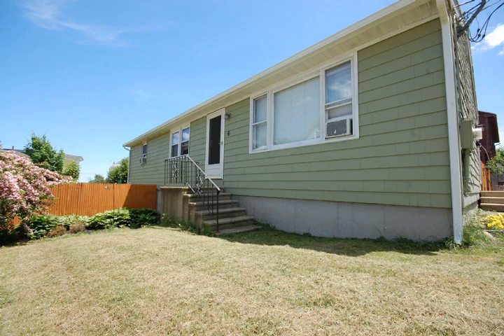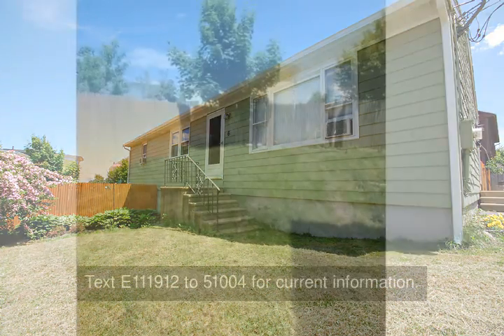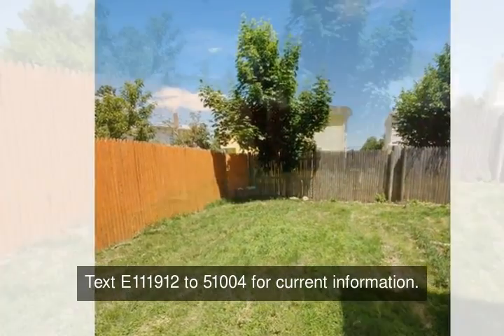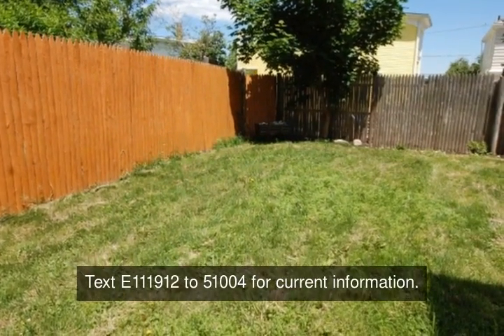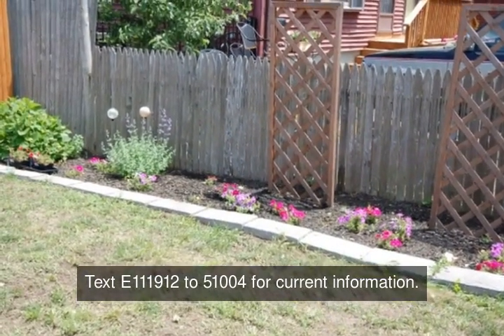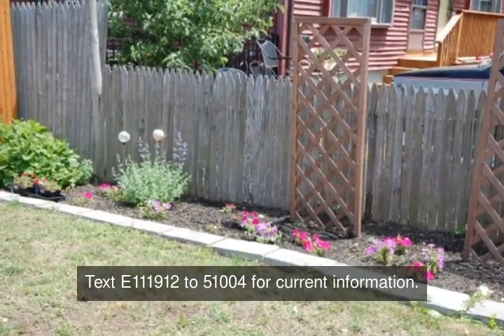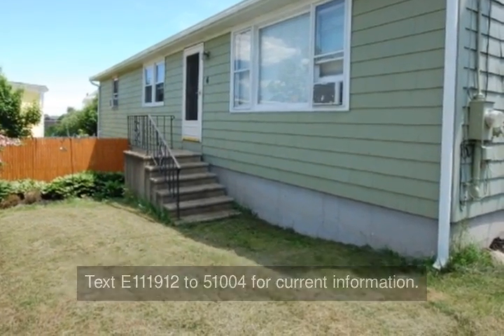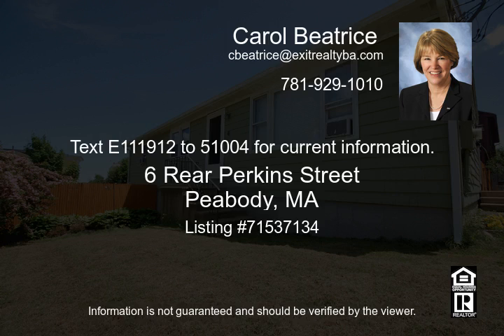6 Rear Perkins Street Peabody MA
Move-in condition ranch located on quiet dead end street This home offers an oversize, eat-in kitchen which opens to the living room Master bedroom features a half bathroom and sliders that lead to a freshly stained wood deck Yard is completely fenced in Ideal for first time home buyers or empty nesters Walkout basement has potential for extra living space

Video uploaded on Thu 06 Jun, 2013
real estate Peabody MA